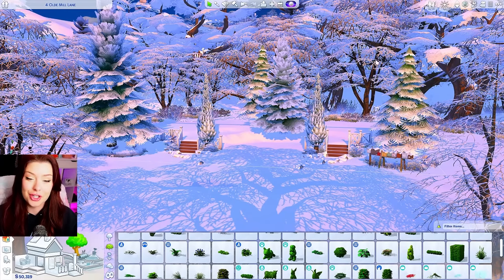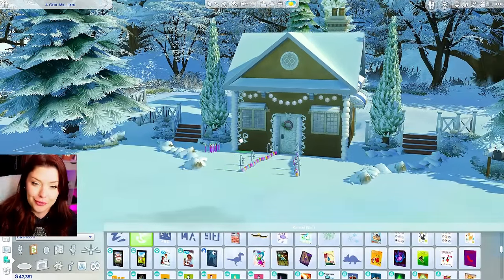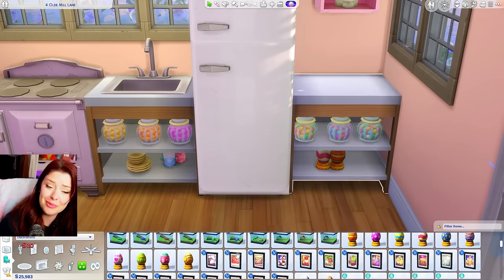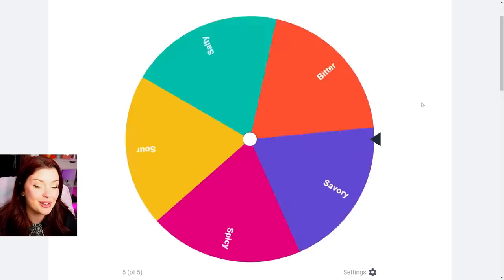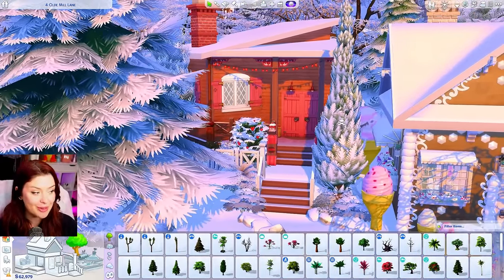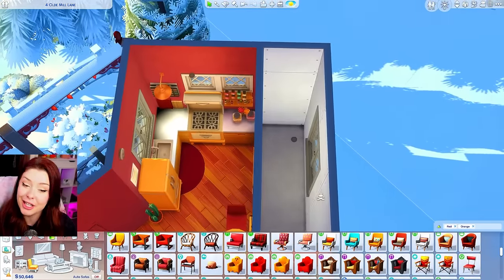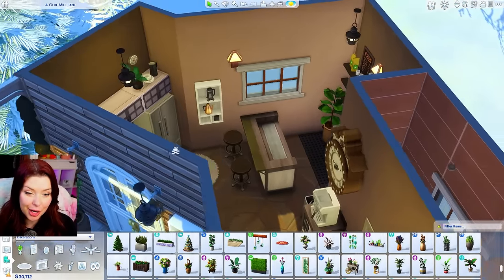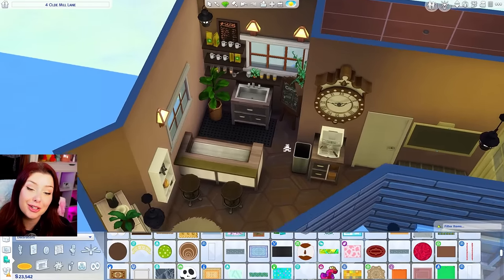Each Tiny Home is a Different FLAVOR // Sims 4 Tiny Home Build Challenge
Let's build a tiny home village in the sims 4! In this sims 4 build challenge, each tiny home is a different flavor! We'll be spinning a wheel to see which flavour will represent each tiny home build. OPEN FOR LINKS!